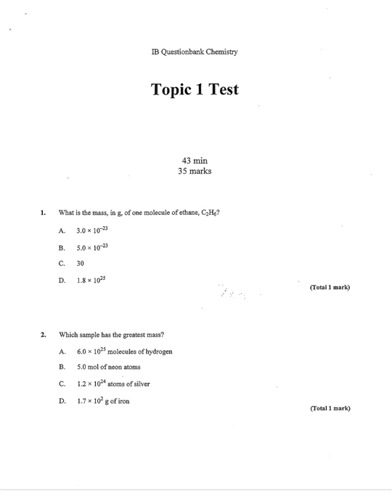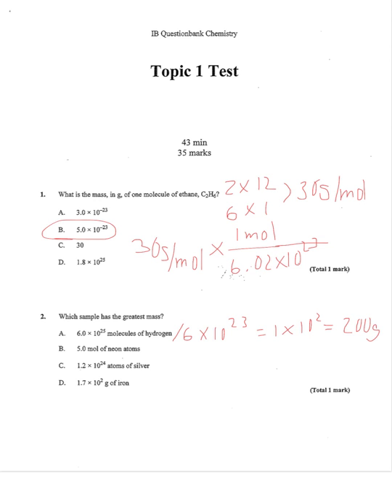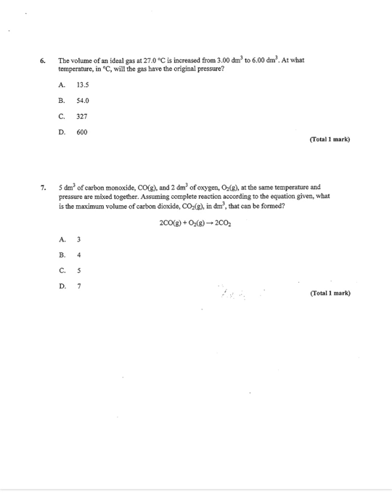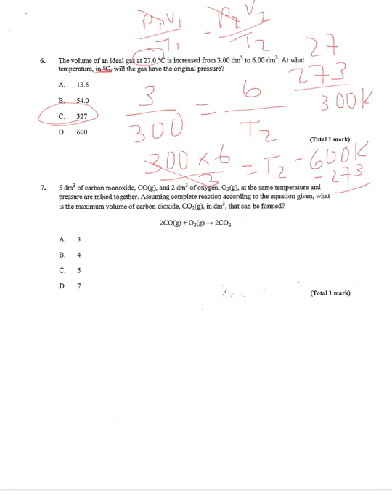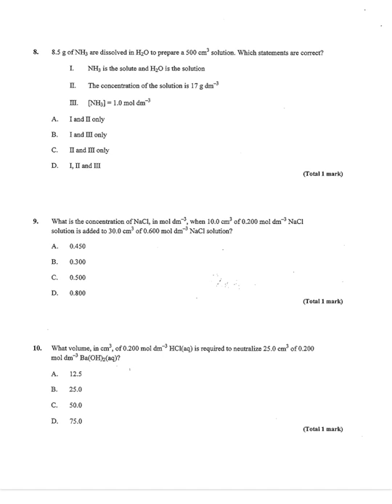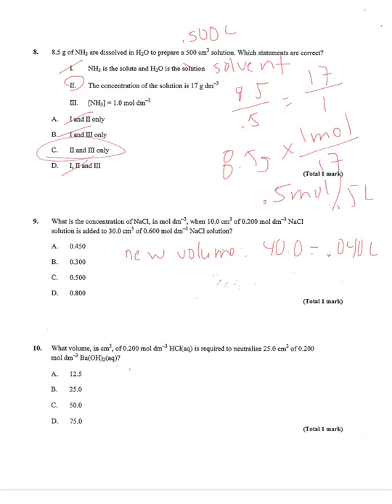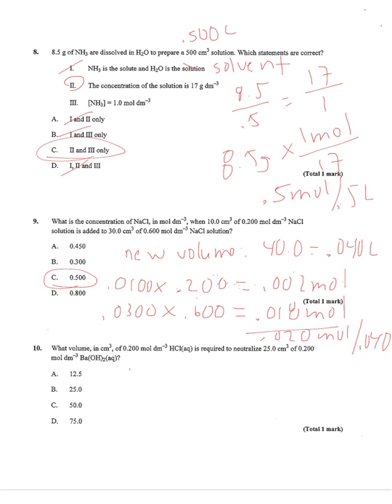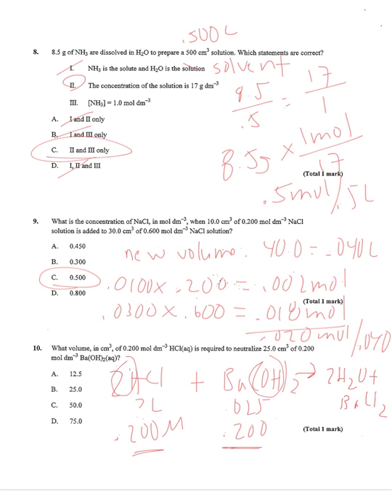Topic 1 paper 1 test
10 multiple choice questions similar to what you may find on paper 1 of the IB exam regarding topic 1